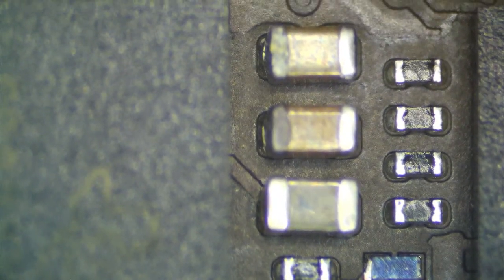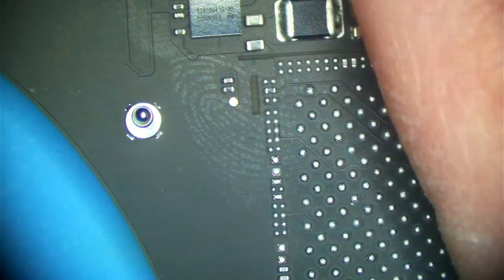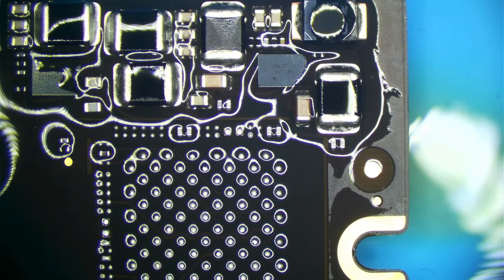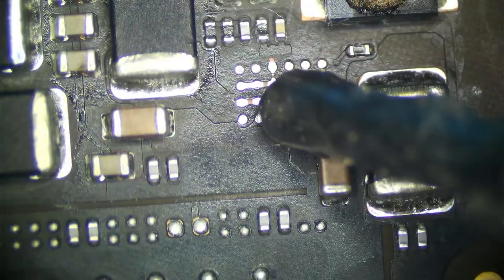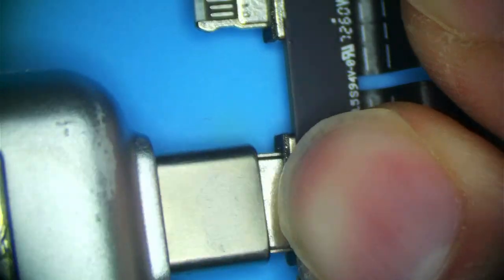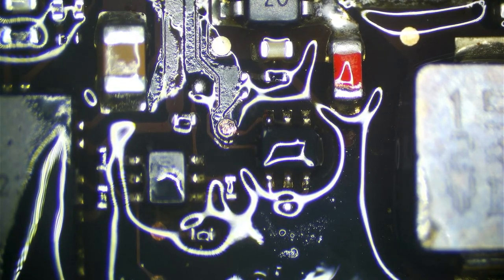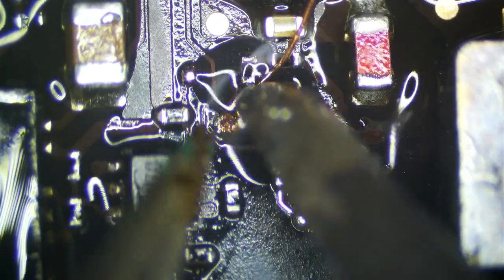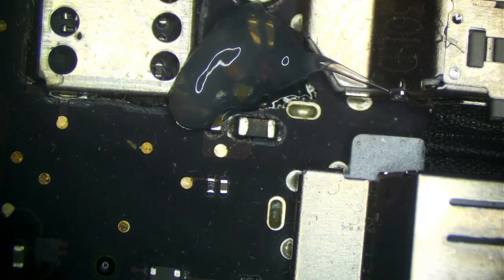MacBook Repair! 820-01700 no power and 820-3209 no backlight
**Liquid Damaged MacBook? Told it's not fixable or that it needs a new logic board? Don't lose hope yet!

**Are you another store looking to outsource logic board repairs? Discounted rates available to other businesses.  --

**Most IC's and parts seen in our videos are purchased from store.rossmanngroup.com

**Want to pull SMCs like a pro? -- Here's our recommend hot air station

**Cheap Iron getting stuck to large ground pads?

**Can't see? Here's the microscope we use and recommend. We highly recommend you go with this scope and not the cheap SE400.